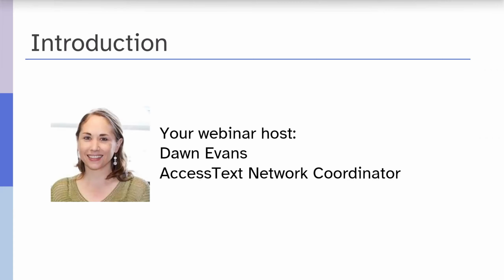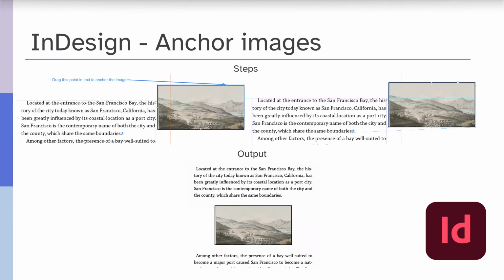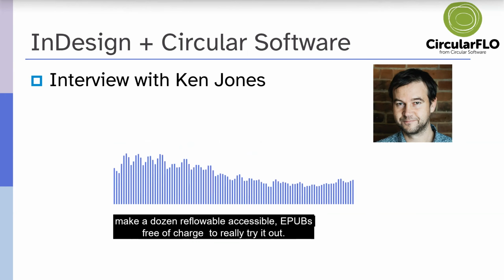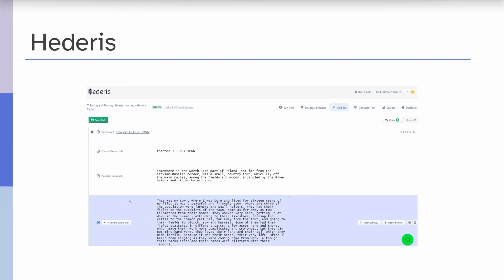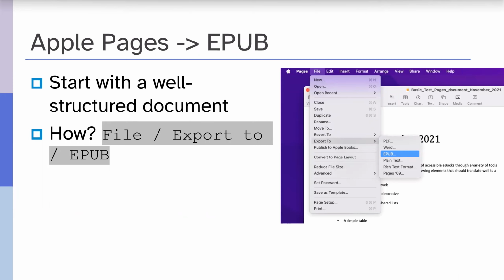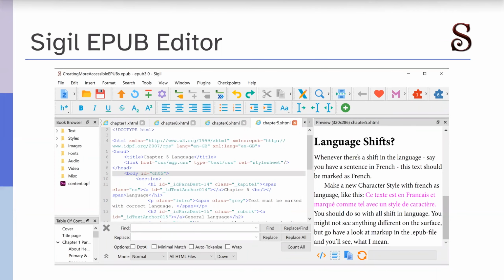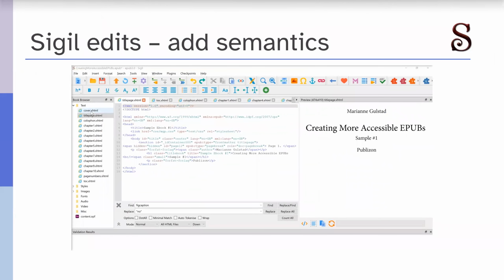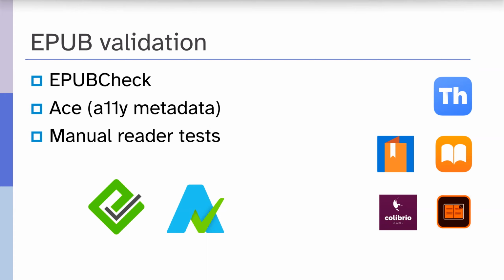Creating and Editing Accessible EPUB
There are many methods of creating EPUB publications, but some produce more accessible content than others. This webinar examines some of the best methods for producing accessible EPUB content from common applications, covering strategies and tools for editing the resulting EPUB files where required, ultimately producing the most accessible EPUB publications.